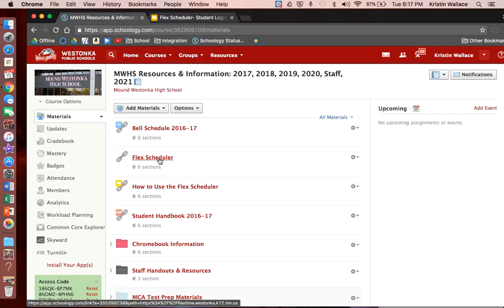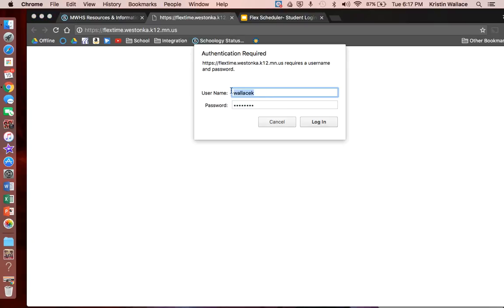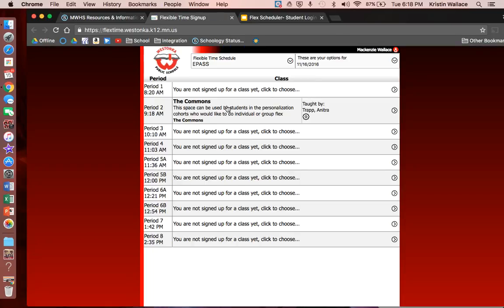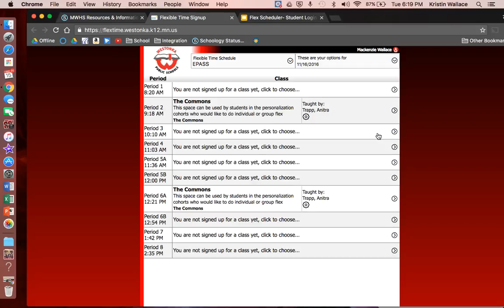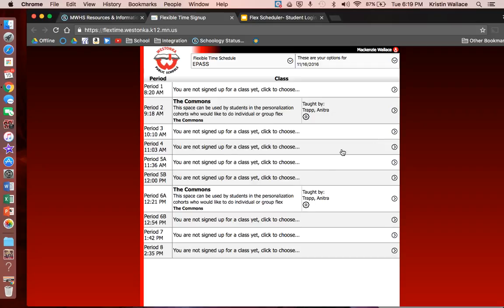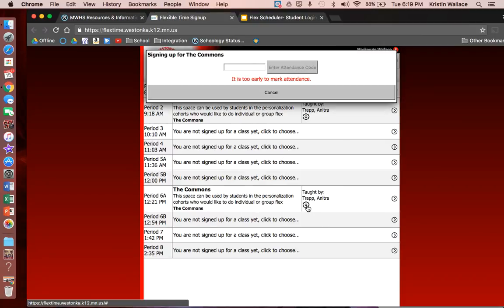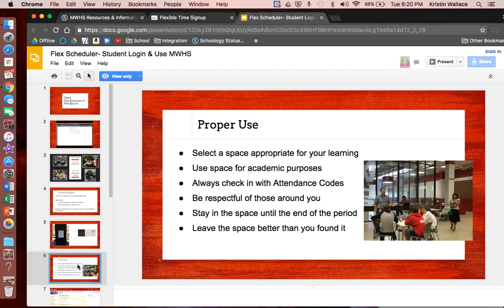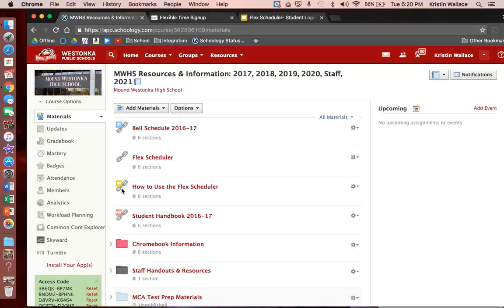How to Use the Flex Scheduler at MWHS